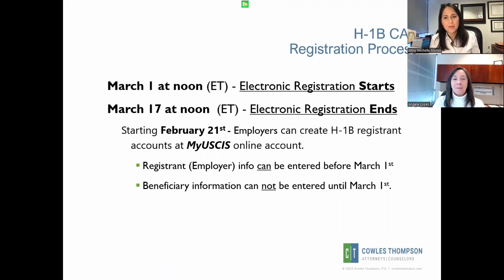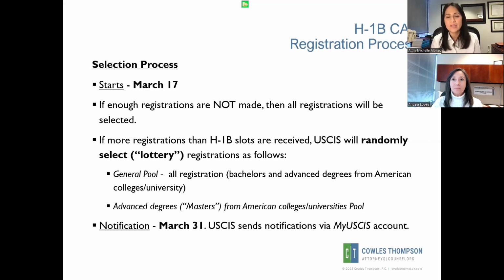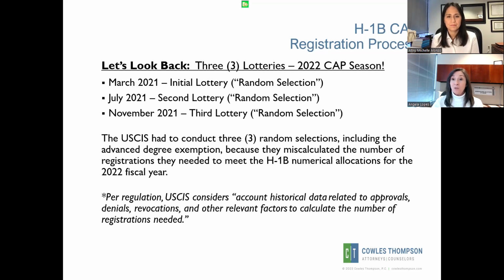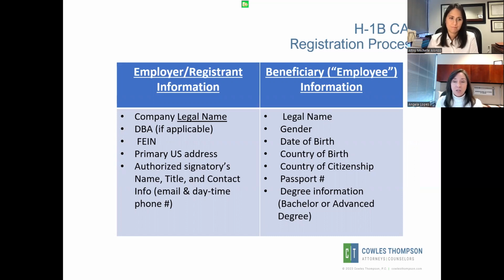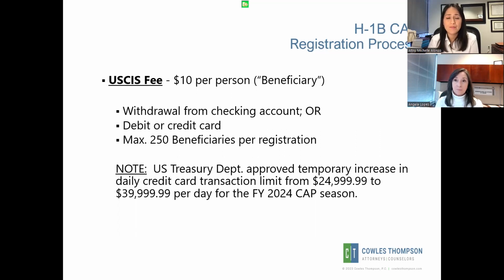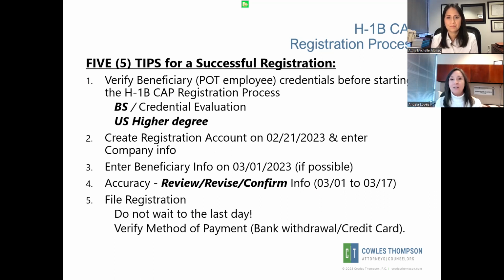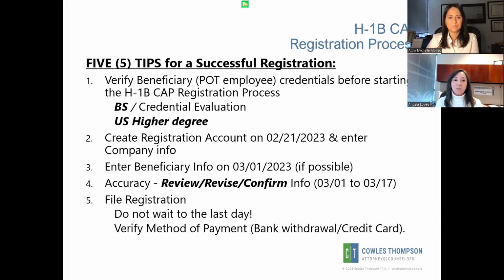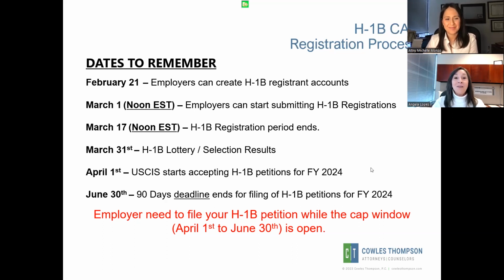FY 2024 H-1B CAP Registration Process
Since 1978, Cowles & Thompson has served clients across Texas and the nation.  Our philosophy is simple:  provide high-quality, client-focused legal representation, delivered in a timely, transparent, and professional manner.  This philosophy is the bedrock of our firm and it is the road map for our future.

Cowles & Thompson has offices in Dallas and Collin County.  We serve our clients as legal and business advisors in a broad range of areas of the law, including Employment, Immigration, Insurance Defense, Commercial Litigation, Bankruptcy, Complex Litigation, Appellate, Family, Estate and Probate, Aviation, and Healthcare.